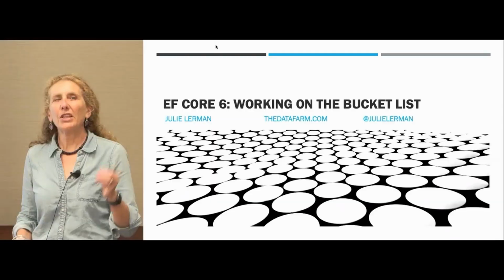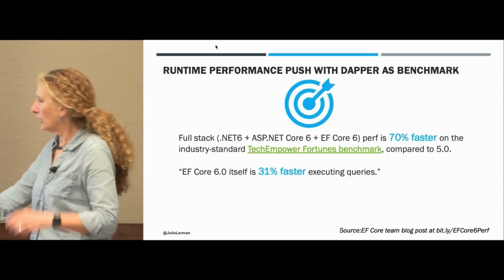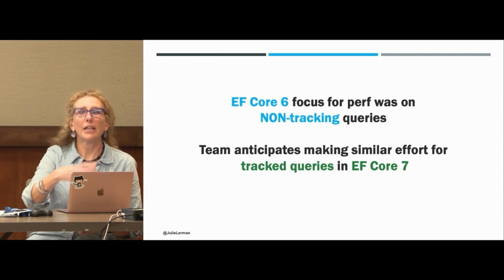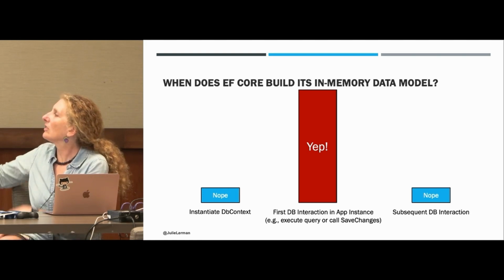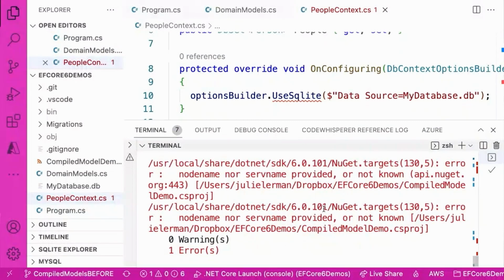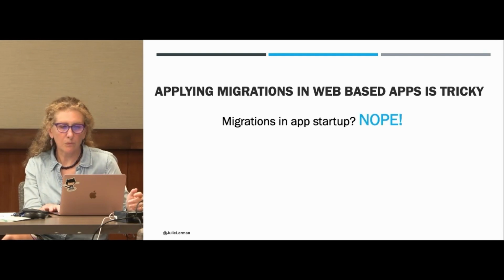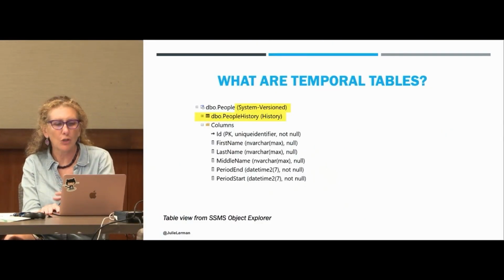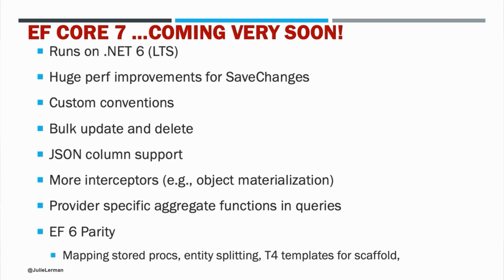EF Core 6: Working on the Bucket List | DevReach 2022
In this DevReach 2022 session, Julie Lerman, Software Coach, Pluralsight Author, .NET & DDD, talks about the latst, most important and interesting EF Core features such as incredible performance gains for queries and applications with very large models.

You’ll learn about work done to simplify customizing mapping conventions and deploy database migrations, plus explore important changes to EF Core 6 as well as take a peek at what to expect from EF Core 7

00:00 - Intro
00:30 - Session Starts